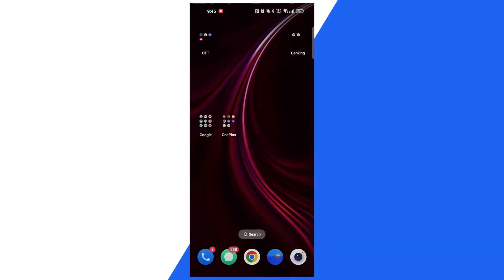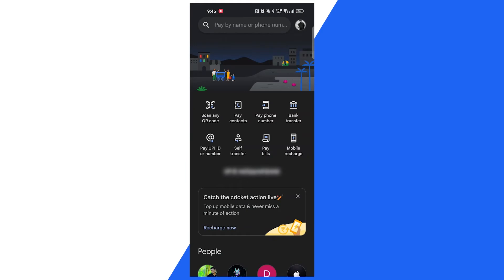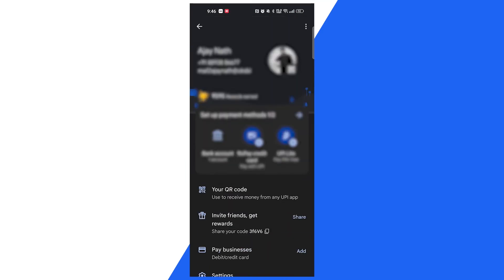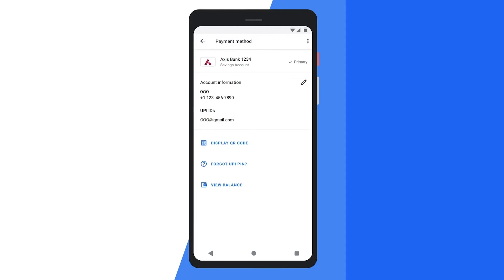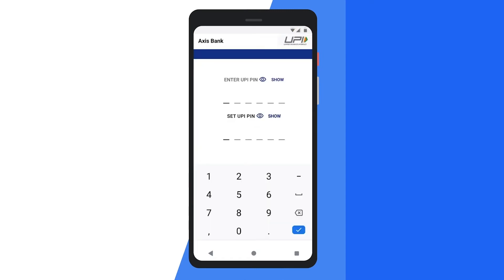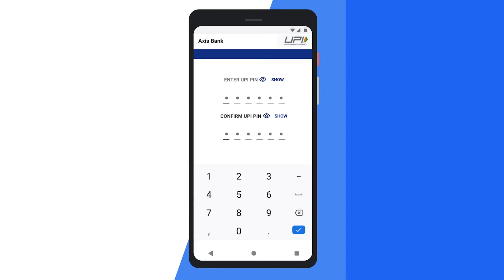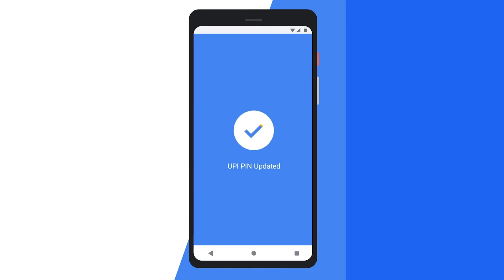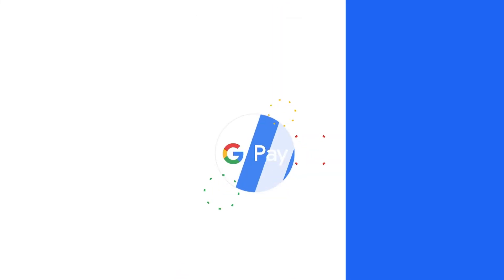How to Change UPI Pin in Google Pay | PhonePe | Loxyo Tech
In India, one of the most widely used payment apps is Google Pay, which is also known as G PAY. A UPI pin is required to complete every transaction. Every time you use Google Pay or any UPI app, you need to enter a four-digit or six-digit UPI PIN to authorize bank transactions. Changing the UPI PIN in a particular time interval ensures more security.

Do you want to change your UPI PIN? Then follow these simple steps in this video to change your UPI PIN on the Google Pay application.

Queries Solved:-
- How to create UPI Pin in Google Pay or PhonePe
- How to Reset UPI PIN in Google Pay